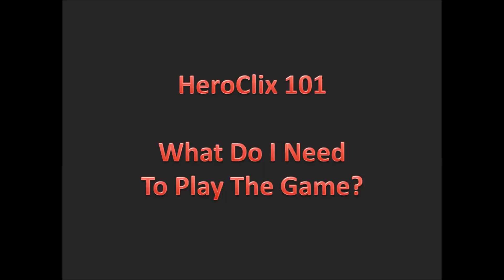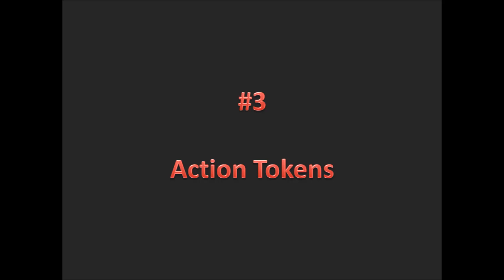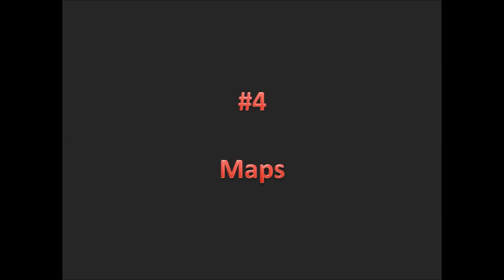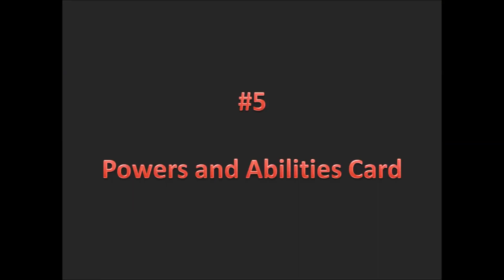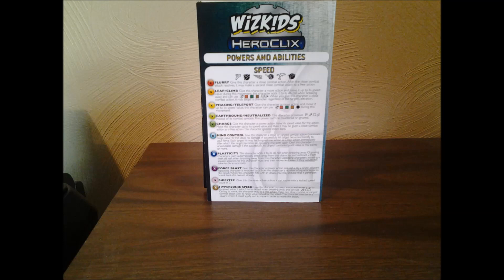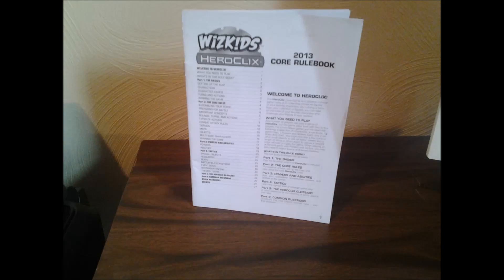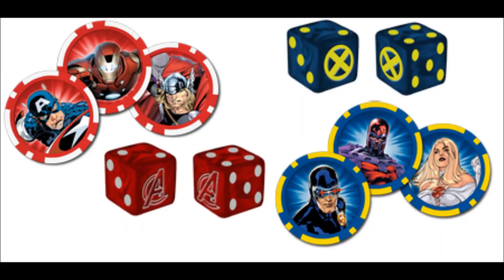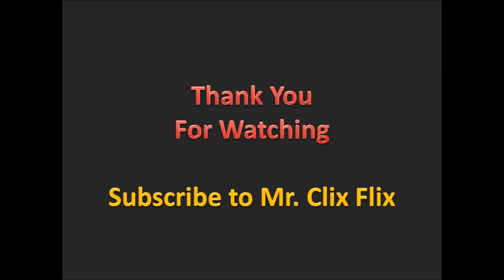Heroclix 101: What Do I Need to Play The Game?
Today we discuss what new players need to get started in the world of Heroclix. If you are thinking about playing, or if you just started playing, this video is a MUST WATCH.